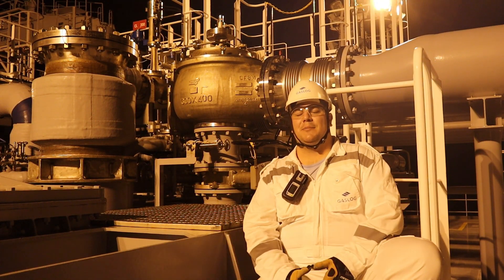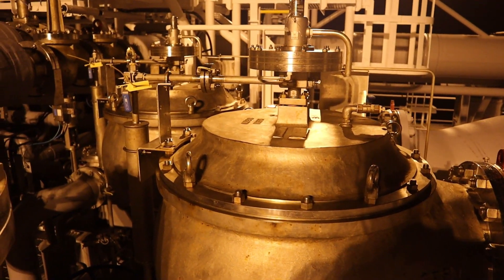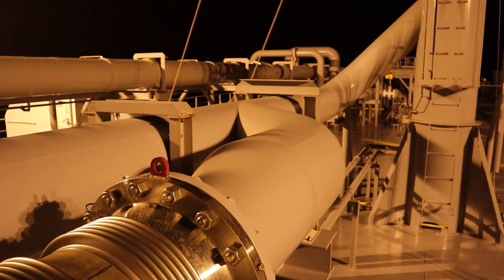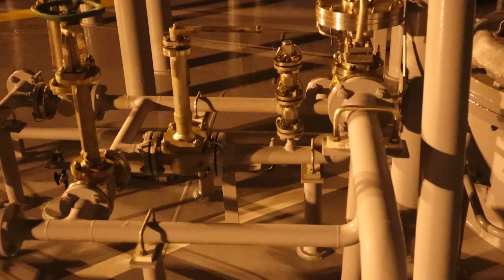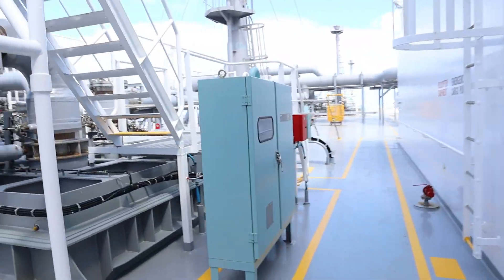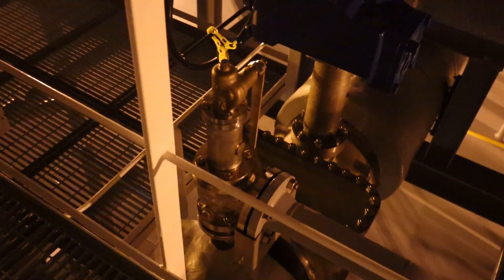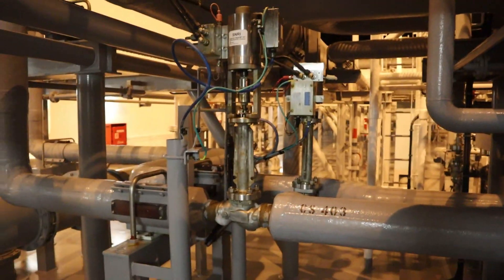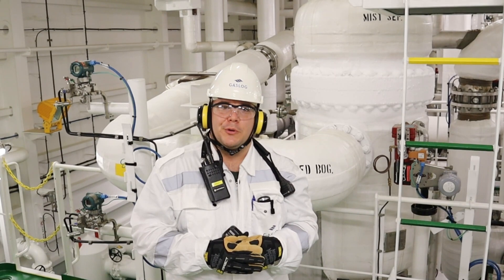The Cargo Tanks Safety Relief Systems on board [LNG Carriers] IS IBS and main Cargo Piping Systems 🚢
On this Episode I will be explaing the Cargo Tanks Safery Relief Systems on board [LNG Carriers] IS IBS and main Cargo Piping Systems.
To protect cargo containment system from harmfull overpressure or underpressure at all times in accordance with the IMO Gas Code (IGC Code) requirement (Chapter 8), ALL cargo tanks are provided with a pressure relief system appropriate of the design of the cargo containment system and the cargo being carried.
Hold spaces, interbarriers spaces and cargo piping which may be subject to pressures beyond their design capabilities are also provided with a suitable pressure relief system.
Cargo tanks, including Deck tanks, are fitted with a minimum of two pressure relief valves (PRV's) each being of equal size within manufacturrs tollerances and suitably designed and constructed for the prescribed service.
Interbarrier spaces are also provided with pressure relief devices.
The valve are of stainless steel pilot operated diaphragm type.